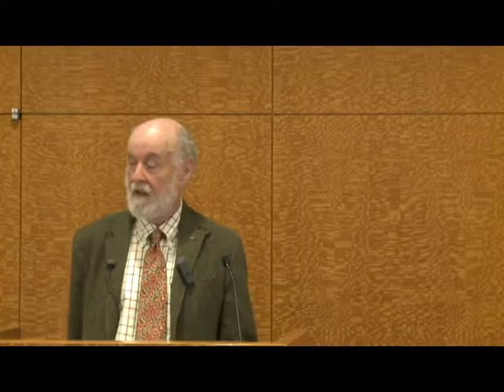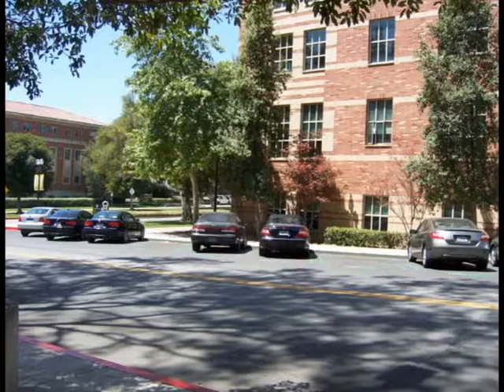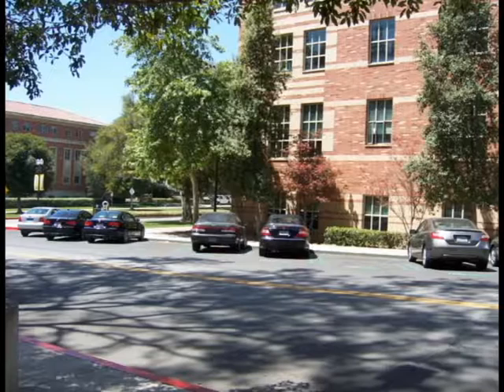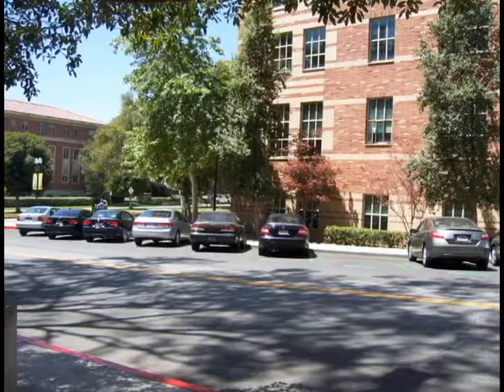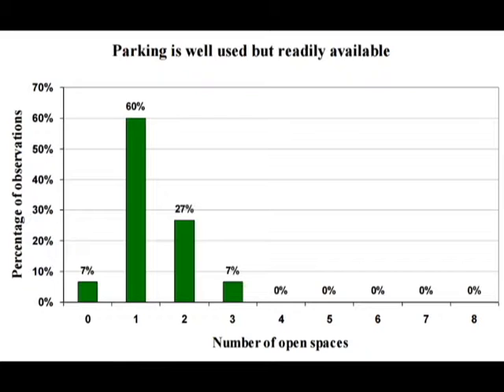Donald Shoup: This is the right price of parking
Parking expert Donald Shoup addressing the Delaware Valley Smart Growth Alliance Spring Forum on May 5, 2016 in Philadelphia.

In this clip, he describes how parking works at UCLA, and says they have figured out the "right price" of parking.